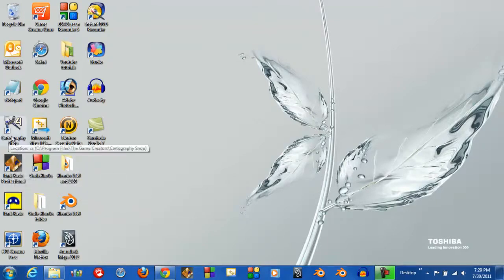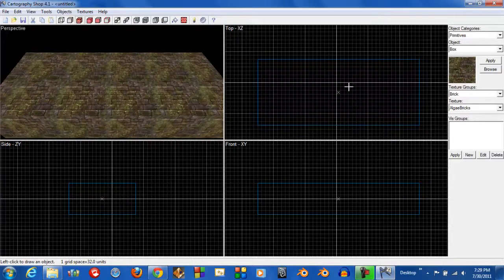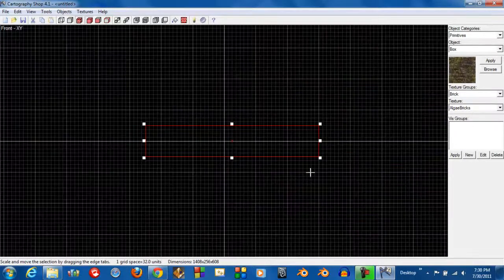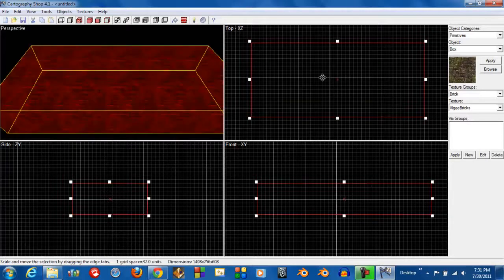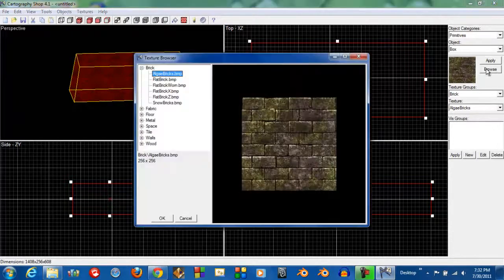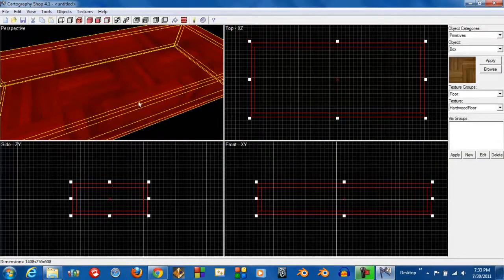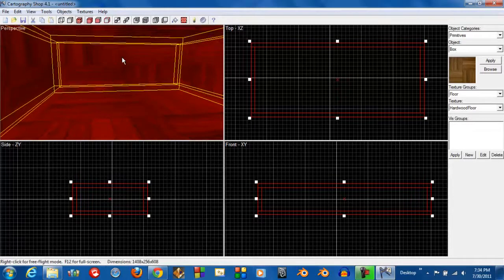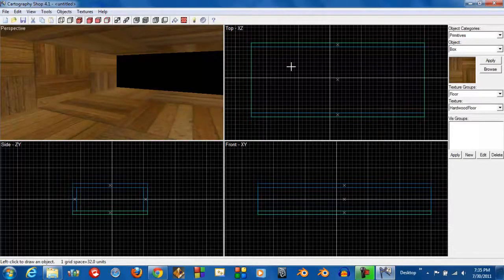Tutorial - Using DarkBasic Pro - Cartography Shop Concepts in Blender 3D and c++ -- PART 1 of 3